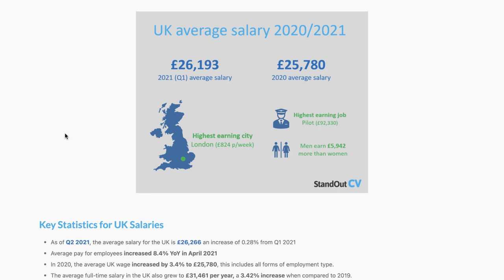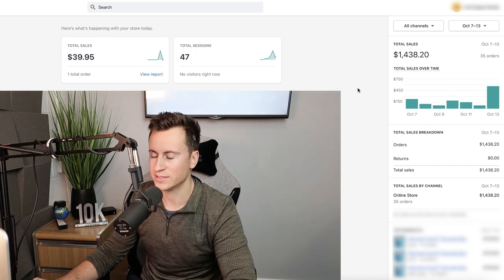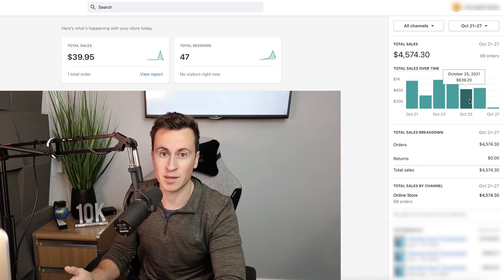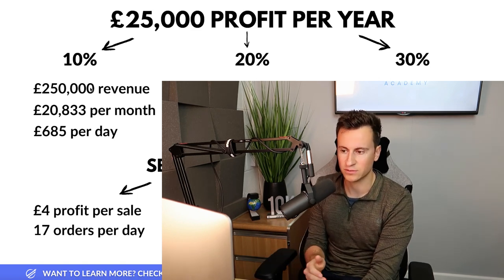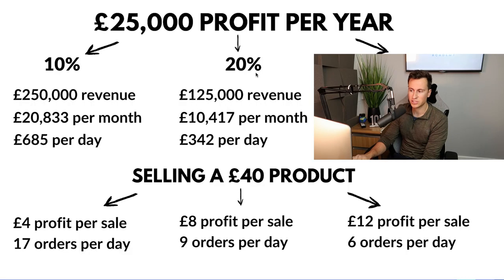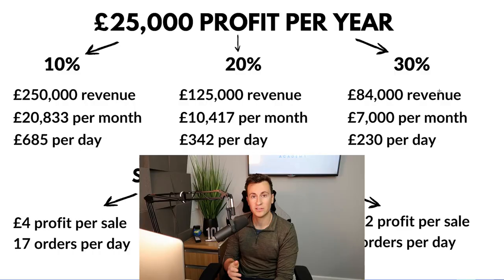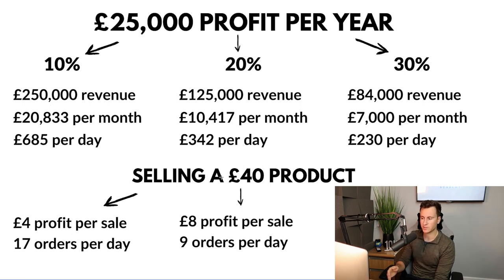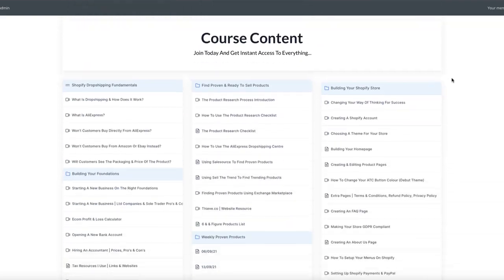How To Make £25,000 PROFIT From Shopify Dropshipping 2021